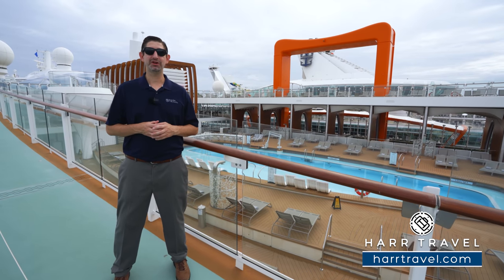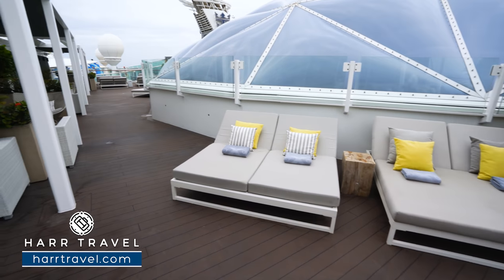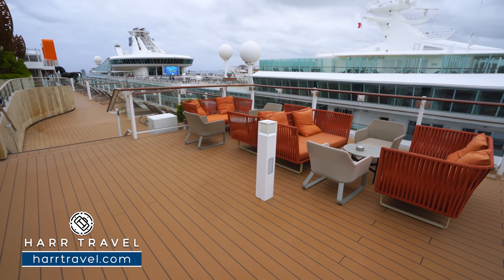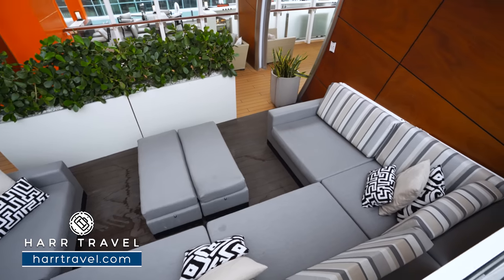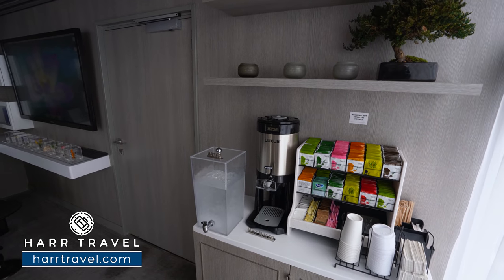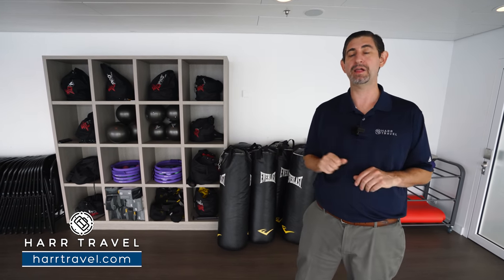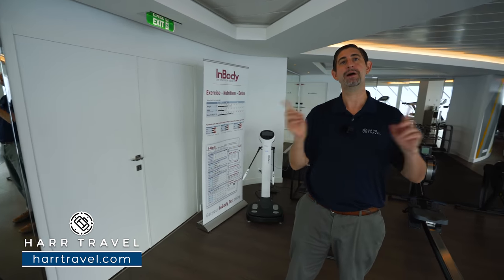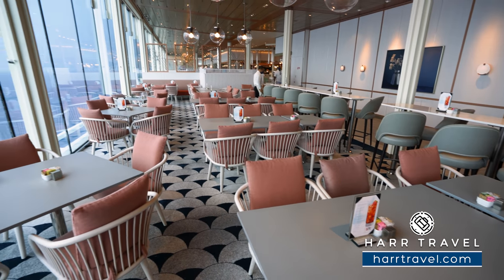Celebrity Edge Full Walkthrough Ship Tour & Review 4K | All Spaces Toured & Explained!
Join Danny on a full walkthrough tour of the beautiful Celebrity Edge. From the design, to the amazing restaurants, this ship is an incredible addition to the Celebrity fleet. The addition of the Magic Carpet makes visiting remote areas a breeze, and provides an amazing place to grab a drink or evening meal. This ship has so much to offer, and we know it is the perfect option for many cruisers.

Ready to book a cruise on the EDGE?

Celebrity Edge
A ship designed to leave the future behind.

Celebrity Edge marks a turning point in our approach to ship design. From the very first sketches to experiencing those designs in a virtual reality setting, every step was done in 3-D. From the incredible new Magic Carpet® to the private plunge pools in our new 2-story Edge Villas, we could design the most refined ship at sea. The unique outward facing design breaks from traditional ship design. Aboard, you’ll feel more connected with the sea and the places you’ll visit in a variety of spaces ranging from our Edge Staterooms with Infinite Verandas®, to our reimagined, terraced pool deck that offers even greater views of the destinations and shimmer of ocean.

The best dining experience at sea—period.

World-class restaurants that open your world. We’ve designed Celebrity Edge® to change the way you experience the world, and our culinary philosophy follows the same line of thinking. We’ve turned our focus to the destinations we visit, bringing the flavors of the world to you—right on board. 29 unique food and beverage experiences crafted by a Michelin-starred chef speak to all of your senses in distinctly different ways.

You won’t find another dining experience like this at sea – or on land for that matter. Discover each of our restaurant and bar venues in more detail below, and satisfy your appetite for adventure by booking an exceptional cruise onboard Celebrity Edge.

Main Dining
Our goal to open your world through the culinary experiences we provide comes to life on Celebrity Edge. We rethought everything when we designed Edge—including our main dining experience. Choose from not one, but four complimentary, main restaurants, each with a distinctive design and ambience inspired by a specific region of the world.

Complimentary Dining
We’ve expanded the dining options in main dining with four new restaurants, and we’ve extended the complimentary dining selection across Celebrity Edge, as well. From the new Eden Café to the popular Oceanview Café and Mast Grill, there’s every opportunity to please your palate morning, noon, and night.

Specialty Dining
We wanted to expand our global culinary expertise even further on Celebrity Edge. To open the world—and palates—of our savvy travelers even more, we designed exciting new specialty restaurants found nowhere else at sea. Take your onboard dining experience to new heights at our seven specialty dining venues and see how we’ve elevated specialty dining to a true art form.

Bars & Lounges on Edge
There’s so much to say about the new dining experiences aboard Celebrity Edge®, but we haven’t forgotten some of the tried-and-true favorites, including Café al Bacio, the Pool Bar, the Casino Bar, and the ever-popular Sunset Bar. They’re all here, ready to serve up hand-crafted cocktails and ice cold craft brews, or healthy snacks and juices you need to refuel and refresh after a day at the spa or pool.

The Magic Carpet
The Magic Carpet is designed with comfortable seating, a full bar, and space for live music performances, so it truly is a destination itself on Celebrity Edge®.